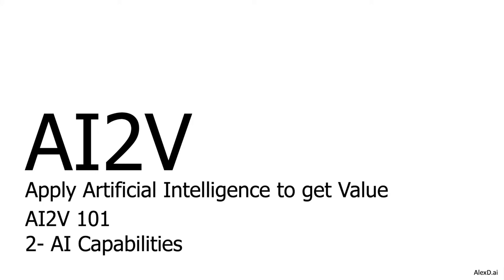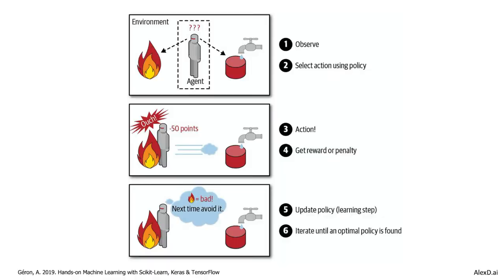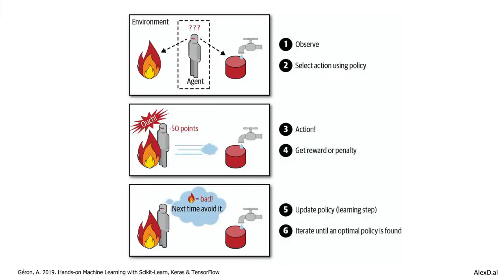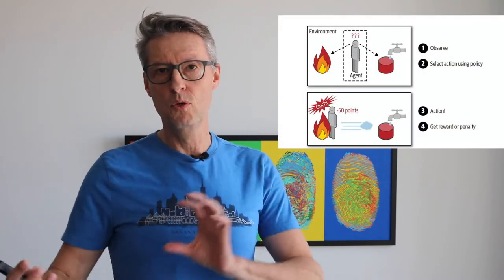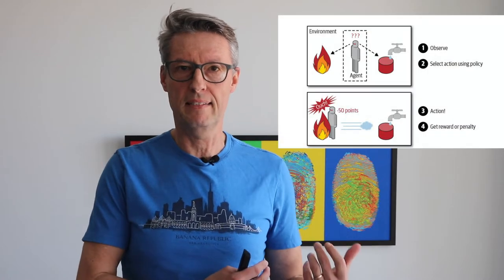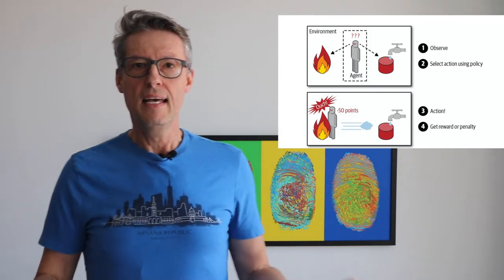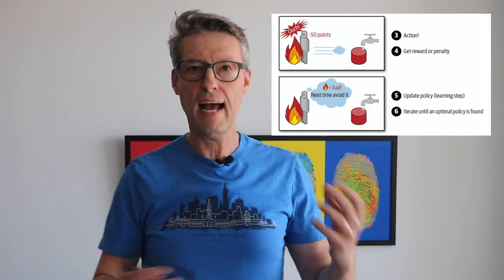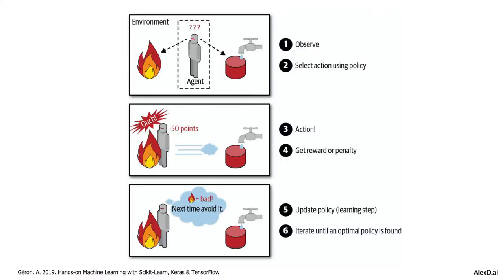AI2V 101 - Reinforcement Learning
In this video, I give a brief explanation of how reinforcement learning works.

Next video: AI2V 101 - Deep Learning
Previous video: AI2V 101 - Unsupervised Machine Learning